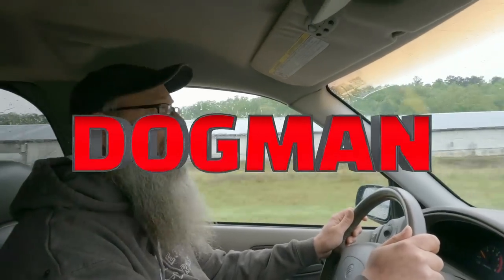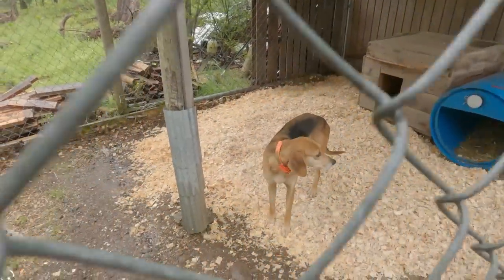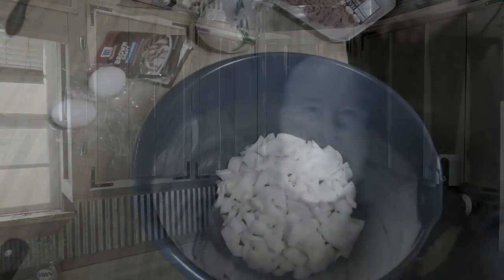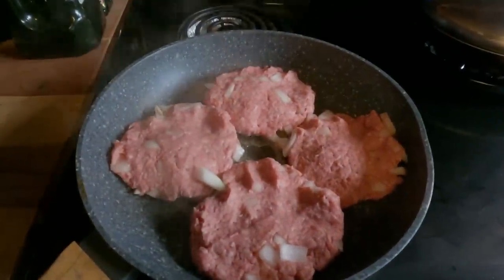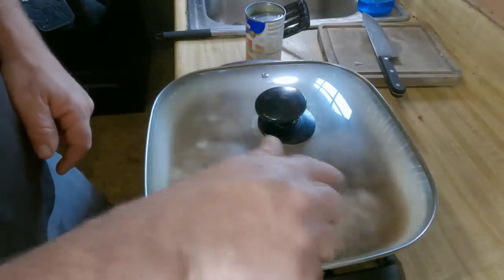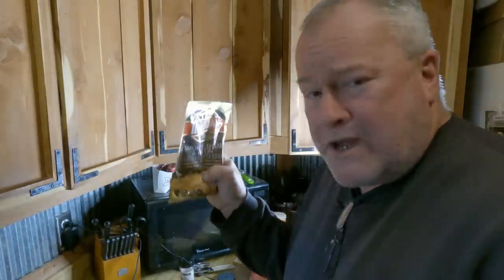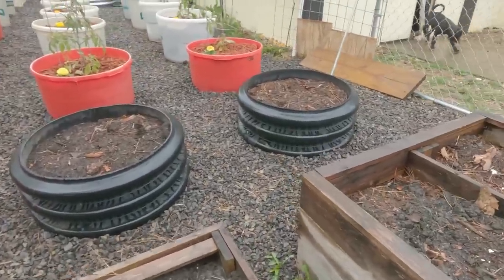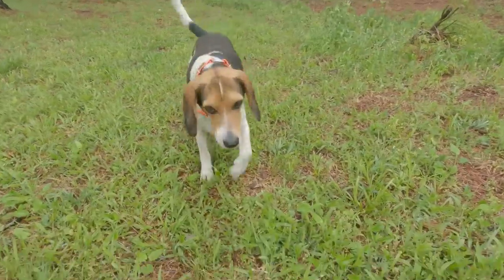Final Step Completed! Millie Has A Forever Home Now/Problems At My Grocery Store Today!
Dogman Walking: Videos of my walks set to music on my journey to losing 100lbs
Dogman Shorts:
My Channel featuring only shorts.

Mailing Address:
Dogman
P.O.Box 16
Waldron,Ar 72958